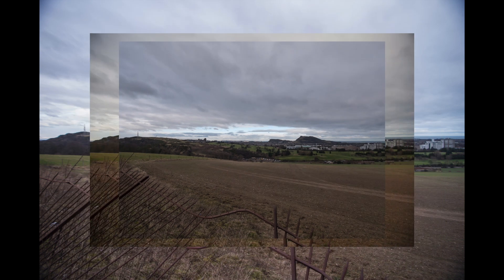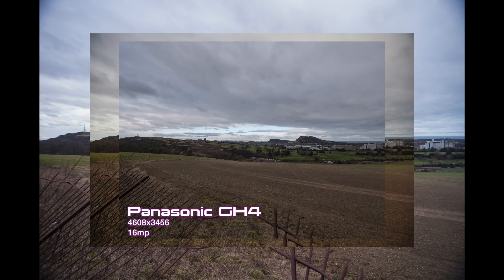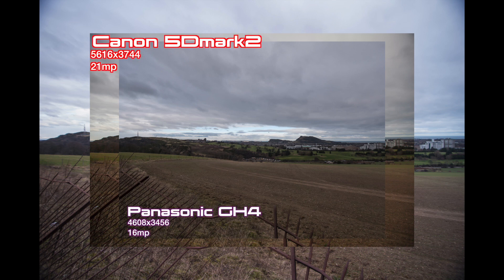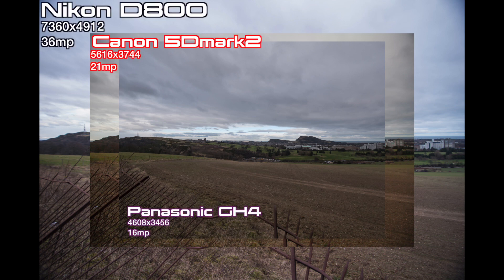Photo Resolution Comparison : GH4 vs Canon 5Dmark2 Vs Nikon D800